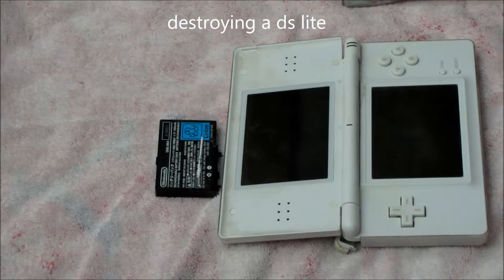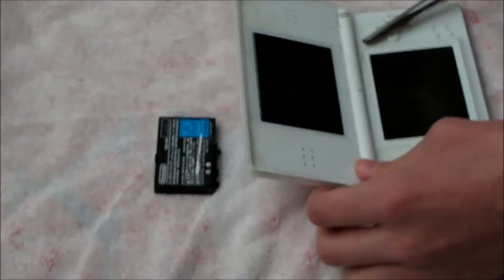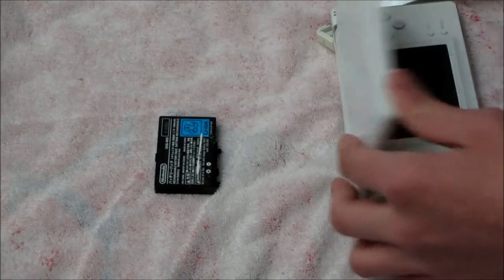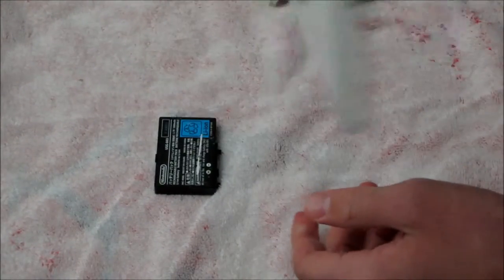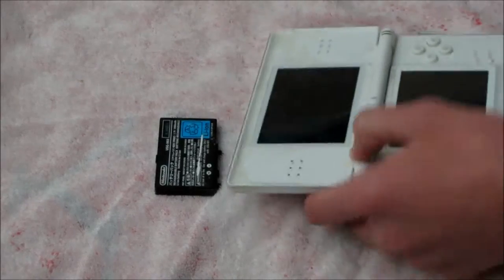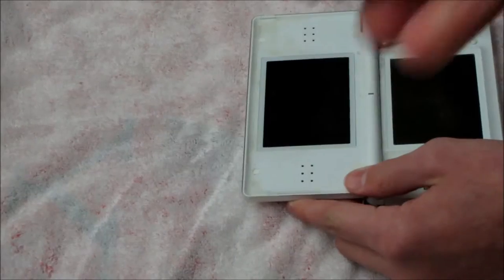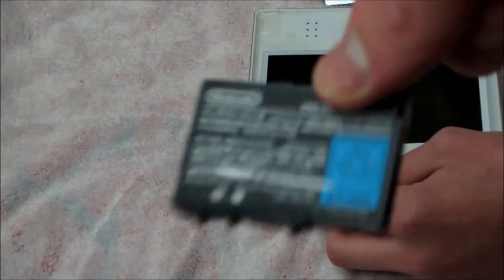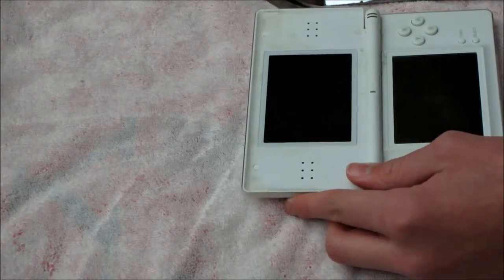TAKING APART A NINTENDO DS LITE (LIKE A BOSS)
A celebration video for the over 3,500 views on my first video. All the music in this video was made by me please tell what you think.